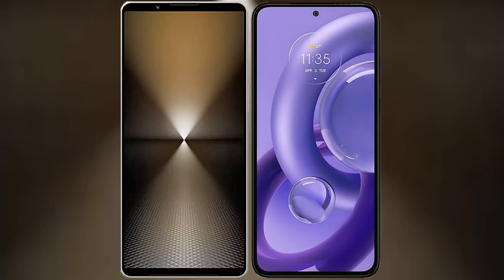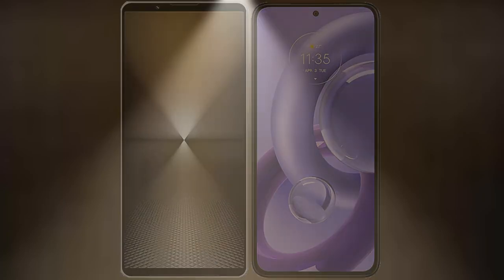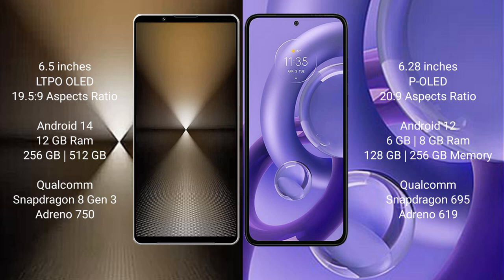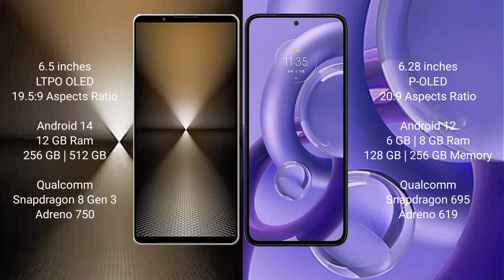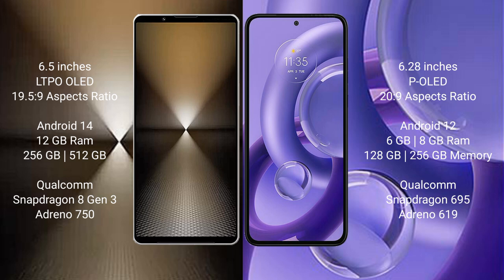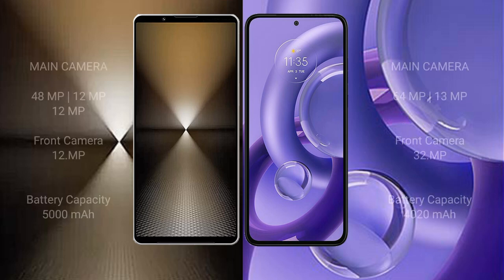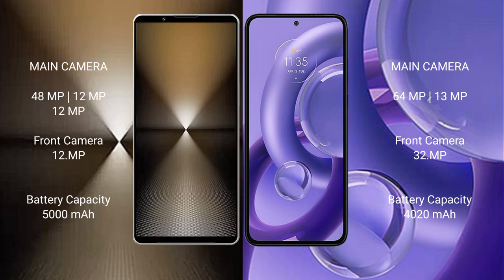Sony Xperia 1 VI vs Motorola Edge 30 Neo Review